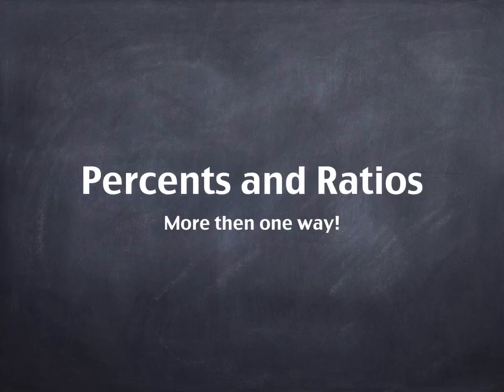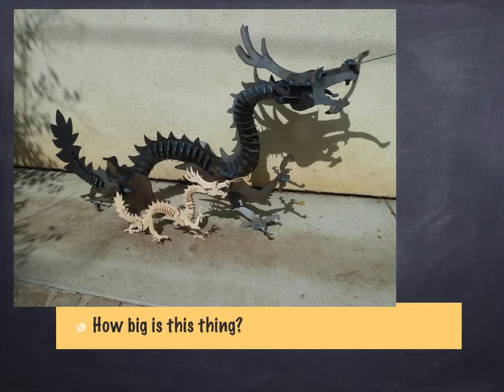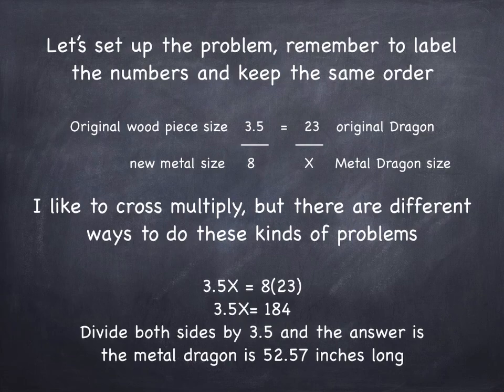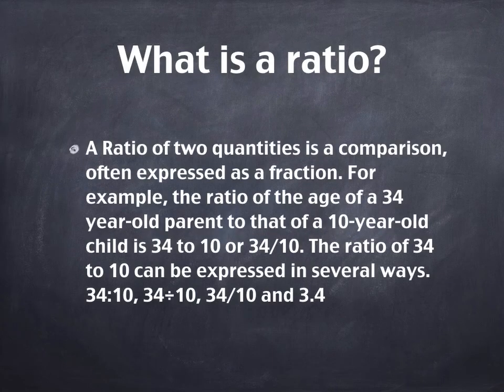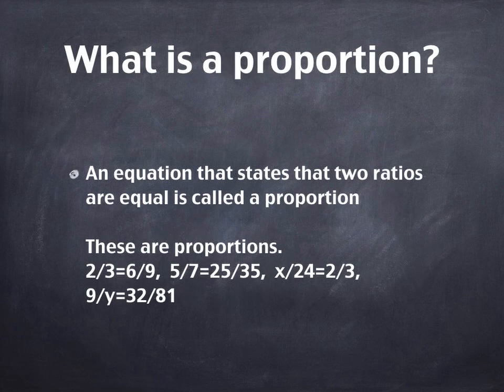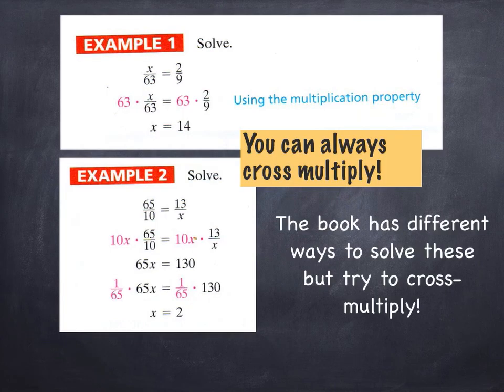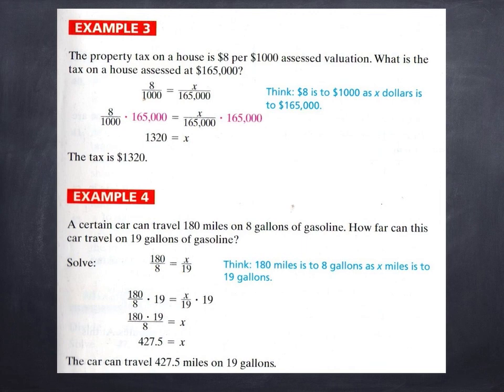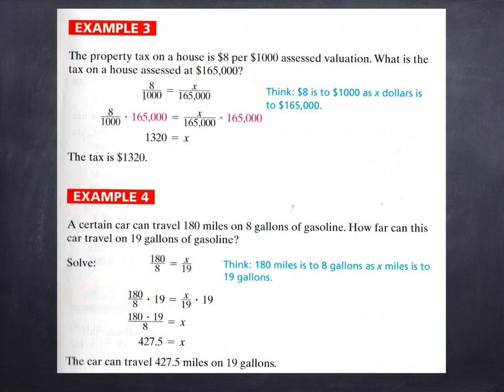Percents Ratios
Video explaining Percent Ratios